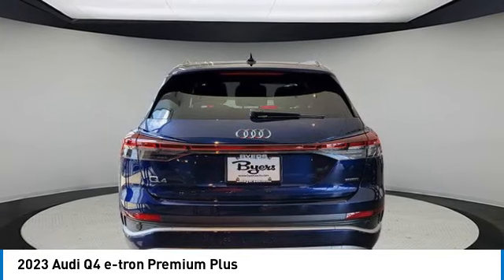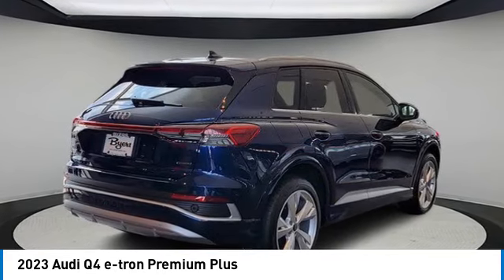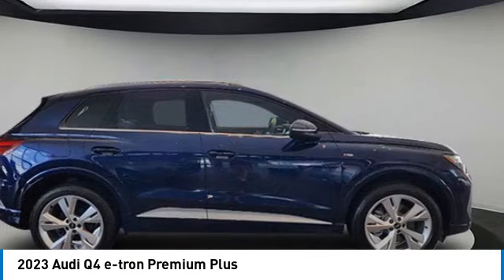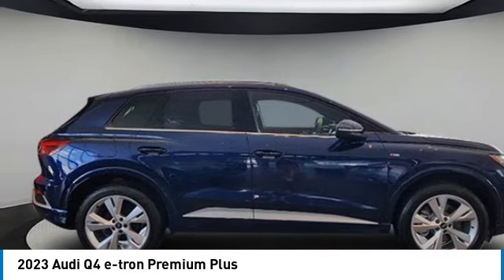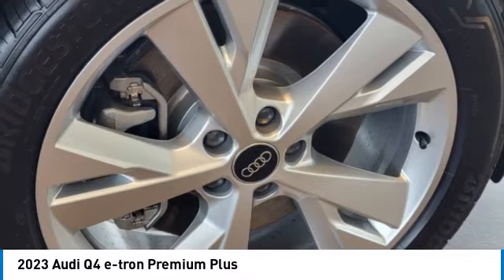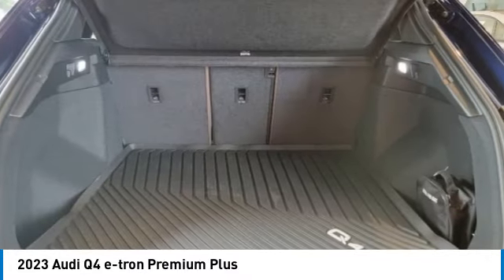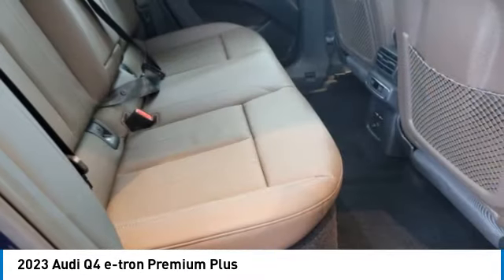2023 Audi Q4 e-tron I233714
2023 AUDI Q4 E-TRON Columbus, OH
Stock# I233714

Byers Imports
401 North Hamilton Rd

This 2023 Audi Q4 e-tron Premium Plus features a Navarra Blue Metallic exterior with a Gray interior. Factory equipped with an impressive 0.0, and an 1-speed automatic with all wheel drive.

*DESIRABLE FEATURES:* AWD, Sunroof, Rear Camera, Leather, Vista Roof, Htd Seats, Blind Spot Monitor, Bluetooth. Your 2023 Audi Q4 e-tron Premium Plus is one of 6 other models like this in stock Columbus, OH drivers will find available to test drive at our new vehicle showroom in Columbus, OH. This Audi Q4 e-tron is perfect for any ones car needs in our neighboring communities of Columbus, OH.

*TECHNOLOGY FEATURES:* This Audi Q4 e-tron for sale near Columbus, Ohio includes Keyless Entry, GPS System, Steering Wheel Audio Controls, Multi-zone Climate Control, Auxiliary Audio Input, MP3 Compatible Radio, Smart Device Integration, AM/FM Stereo.

Byers Audi features a wide selection of new Audi vehicles for sale near Columbus, Ohio. You can also visit us at, 341 N Hamilton Rd Columbus OH, 43213 to check it out in person!

*MECHANICAL FEATURES:* Installed mechanical features include Heated Mirrors, Power Windows, Power Locks, Traction Control, Power Mirrors, Tire Pressure Monitoring System, Locking Rear Differential, Disc Brakes, Cruise Control, Intermittent Wipers, Tires - Front Performance, Tires - Rear Performance, Trip Computer, Variable Speed Intermittent Wipers, Power Steering

*INTERIOR OPTIONS:* Automatic Climate Control, Leather Wrapped Steering Wheel, Power Drivers Seat, Cargo Shade, Adjustable Lumbar Seats, Woodgrain Trim, Pass-Through Rear Seat, Air Conditioning, Bucket Seats, Adjustable Steering Wheel, Driver Illuminated Vanity Mirror, Passenger Illuminated Visor Mirror, Vanity Mirrors, Bench Seat, Trip Odometer, Floor Mats, Rear Window Defroster. Columbus, OH new Audi dealers simply cannot compete with Byers Audi attention to stocking Audi cars, trucks & SUVs with the most popular interior options.

OHIO'S BEST AUDI FINANCIAL CREDIT FINANCE RATES: are right here at Byers Audi Columbus Dealership where we offer the most competitive Audi Financial finance rates near Columbus, Ohio for new & Certified Audi Financial Financing. Our brand Finance experts have solutions for everyone including bad credit car loans or first time buyer financing programs.

Byers Audi New Audi dealership in Central Ohio is an easy drive or fly in from anywhere in the United States. Our Audi dealership sits just east of Columbus, OH.

When choosing Audi dealers Columbus, OH shoppers prefer the short drive to Columbus, Ohio where Byers Imports Audi has a new Audi Superstore and has the best customer service. We're glad you found this new Audi Q4 e-tron for sale at our Audi dealership near you in Columbus, OH in Columbus, OH. Looking for Audi financing? Our Byers Audi finance specialist will find the best rates available for this new Audi Q4 e-tron for sale. Byers Audi has new cars for sale and used cars for sale in Columbus just east of Columbus, Ohio.